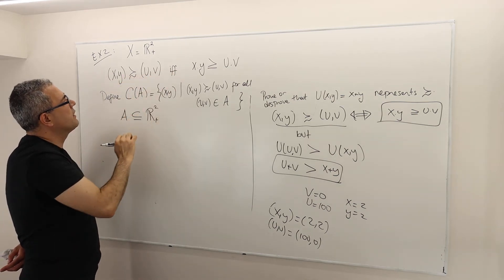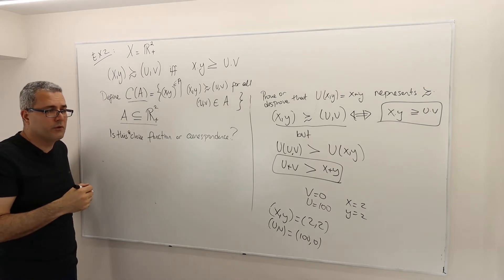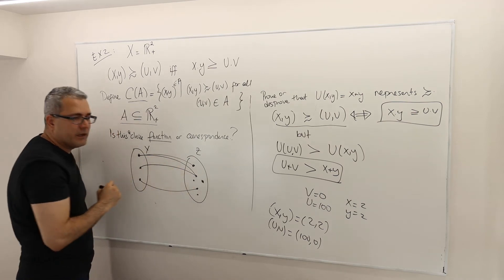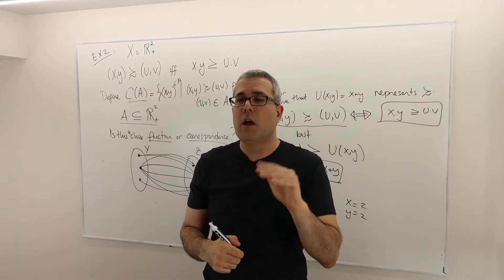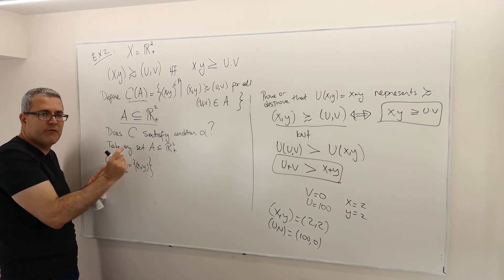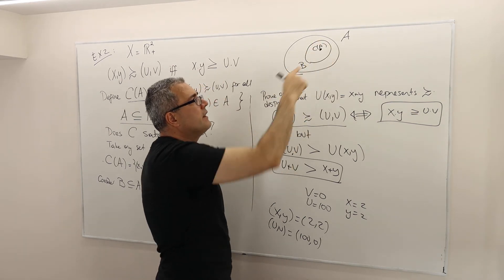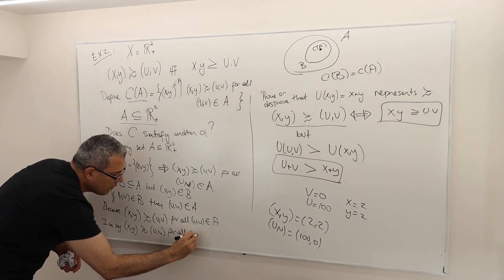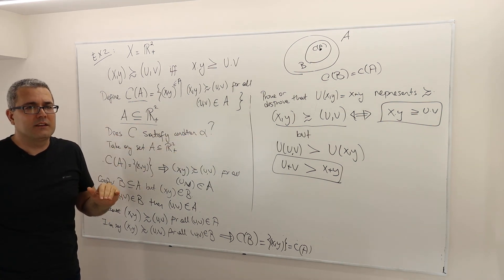(M1E15) [Microeconomics] How to Prove if a Choice Behavior is Consistent with Condition Alpha?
In this episode we argue whether or not the choice behavior, which we are given, is consistent with condition alpha.